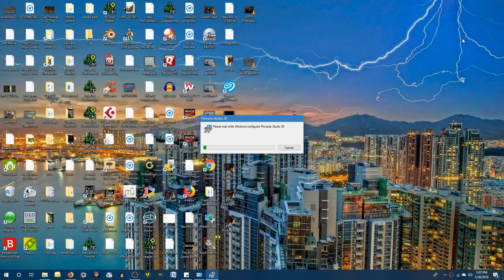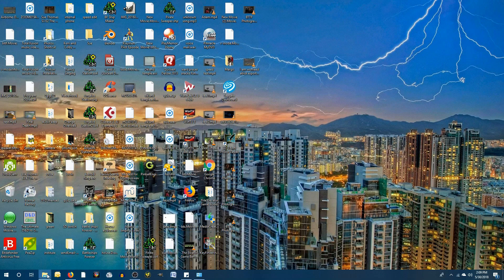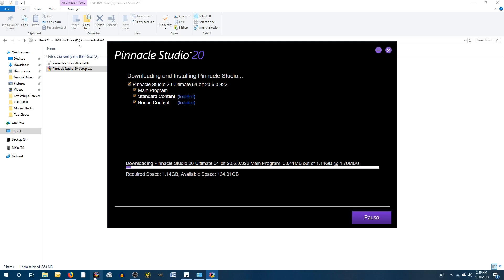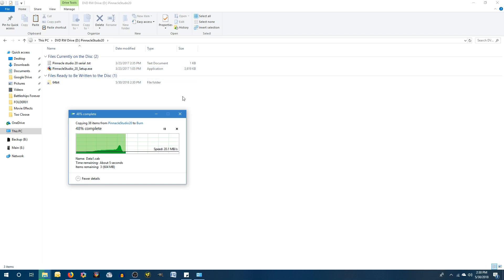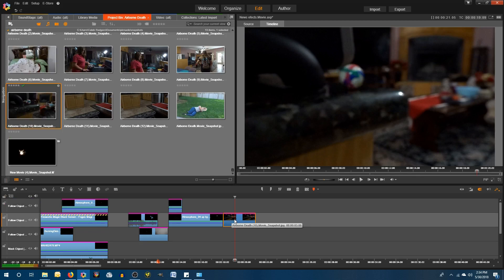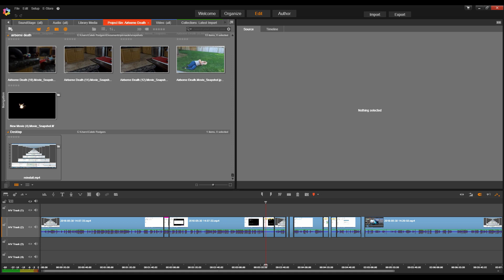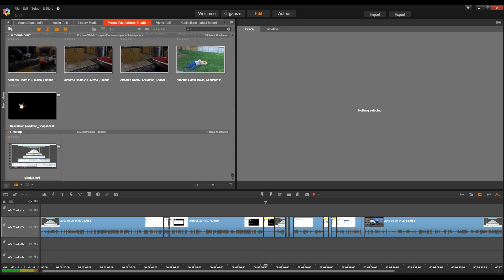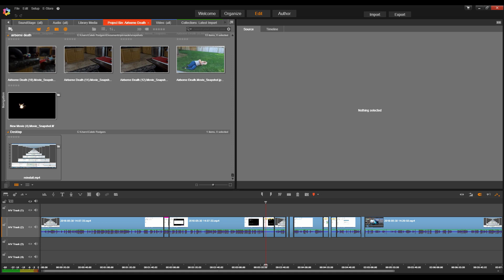Reinstalling Pinnacle Studio 20 because NBFX Surprising simple!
The New BLue FX packaged with Pinnacle Studio 20 had a licensing error caused by force closing studio and/or turning off the computer before Studio was fully closed. As a result a NBFX water mark would appear any time I used those effects.

I reinstalled Studio to fix this and it was surprisingly  simple.